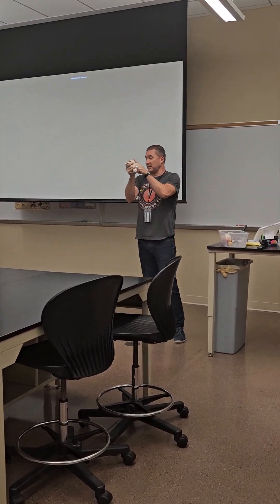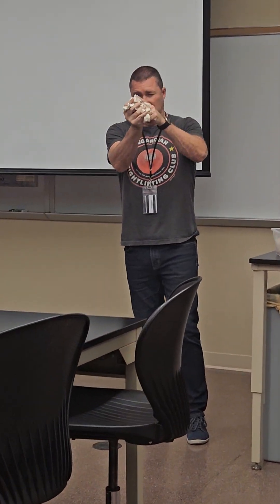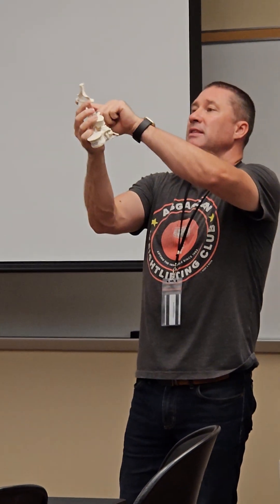Skeletal System - Bio160 Lab Quiz Prep